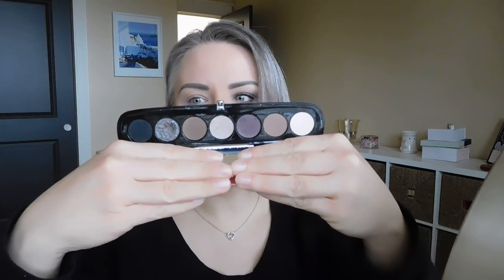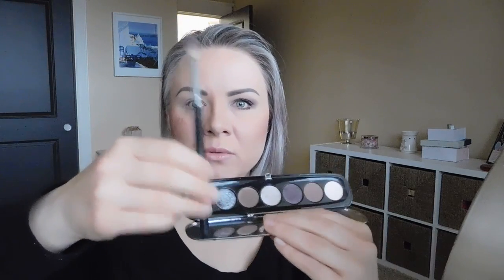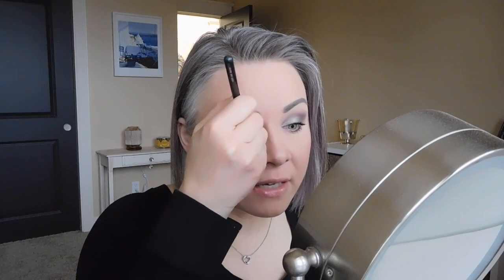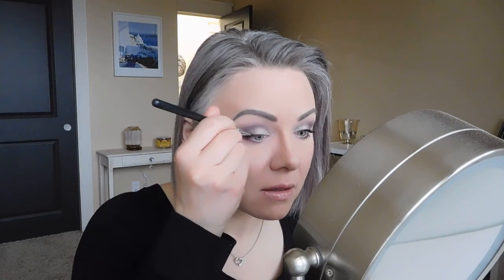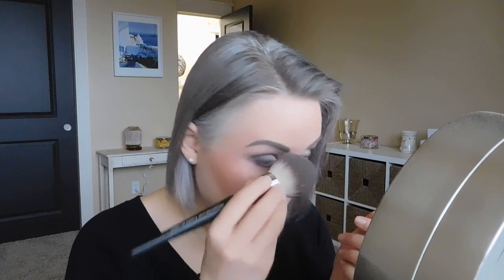Everyday Routine: Eyeshadow Tutorial!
Phew! We made it to the last part of my typical everyday makeup routine. Today I am showing you a fairly simple cool toned eyeshadow tutorial using the Marc Jacobs Steeletto Eyeshadow Palette. I hope you found this week's series helpful if you've ever wondered how I tend to do my everyday makeup.

Products Mentioned:
Marc Jacobs Steeletto Eyeshadow Palette (it is limited edition so get it if you want it!)
On my lips (Dolly Daiquiri)
Today's Mascara Laura Geller Lash Boss

Find me on Periscope: MrKongsMom